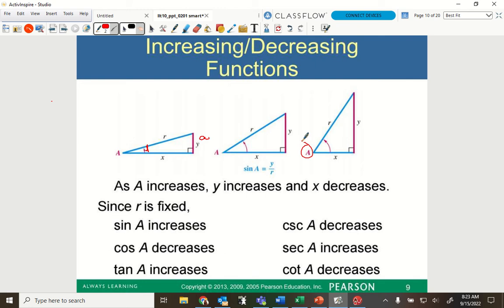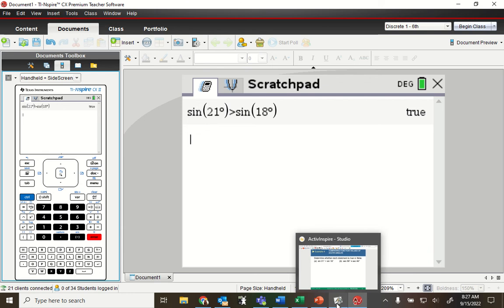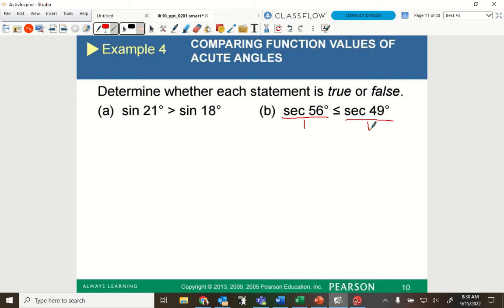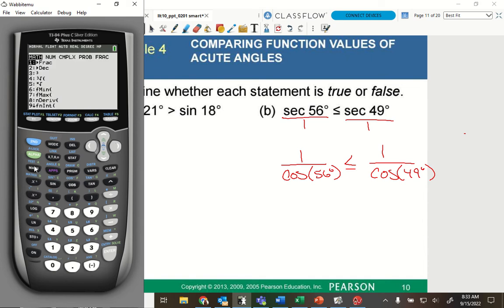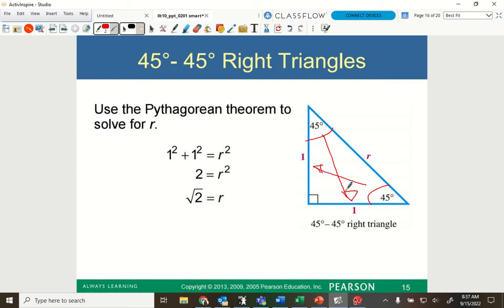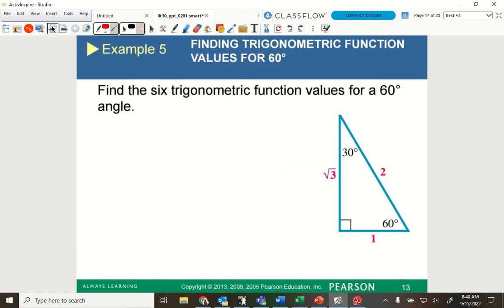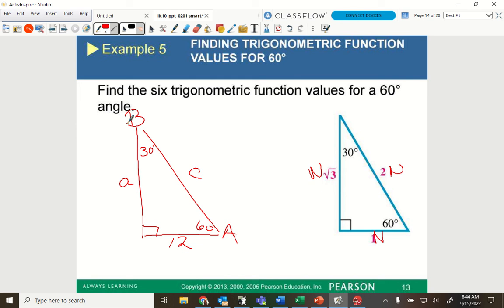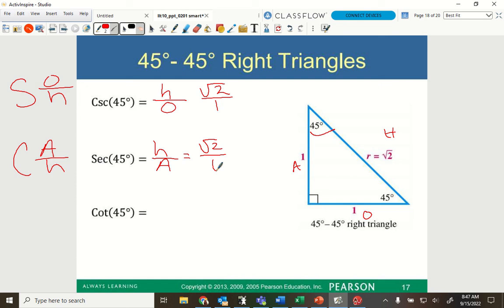2.1 Trigonometric Functions of Acute Angles C